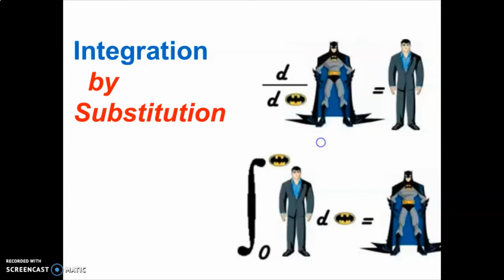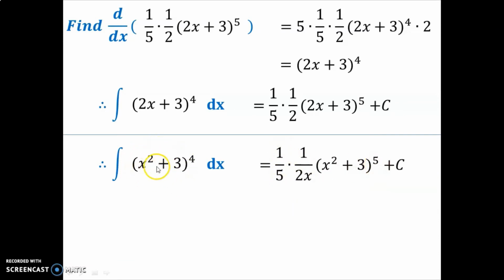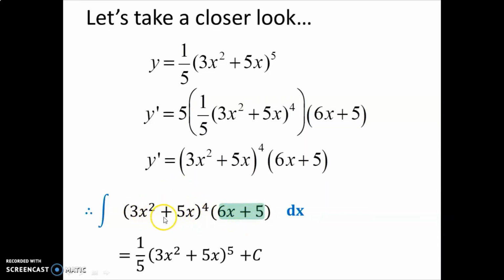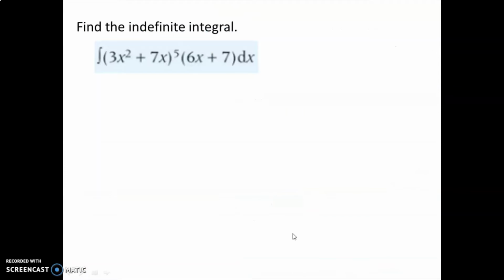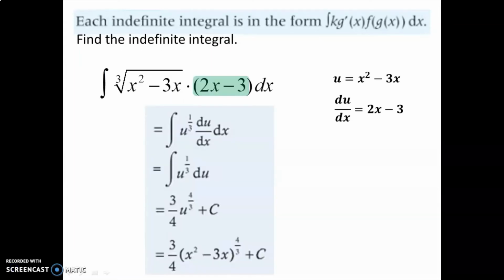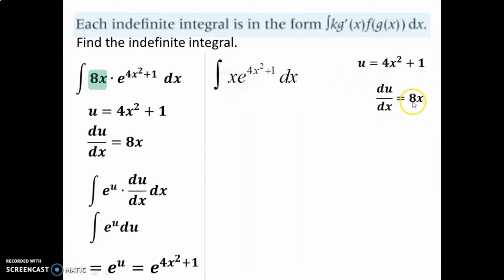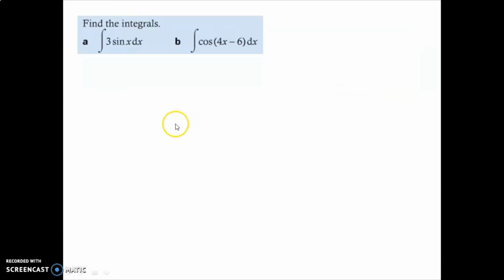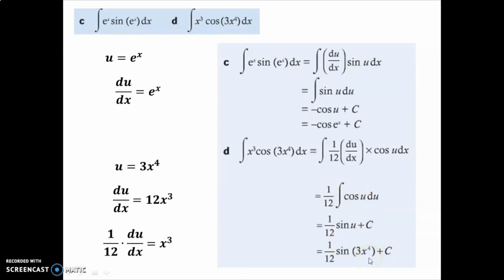Skill Video Integration by Substitution